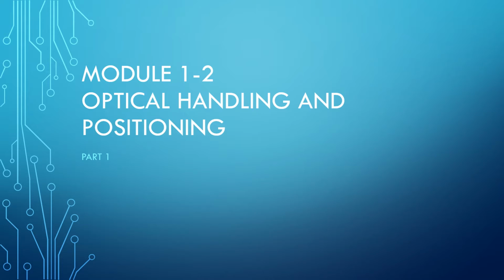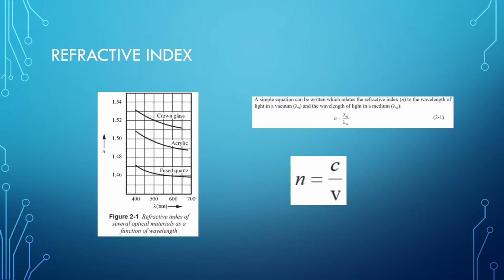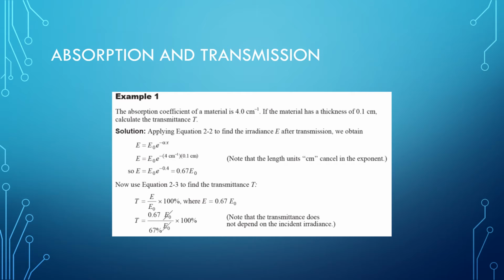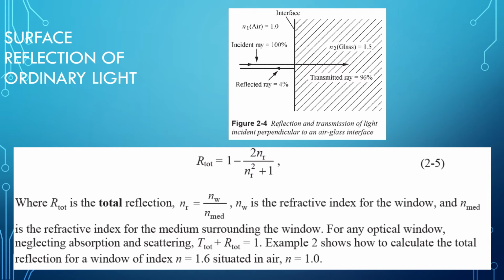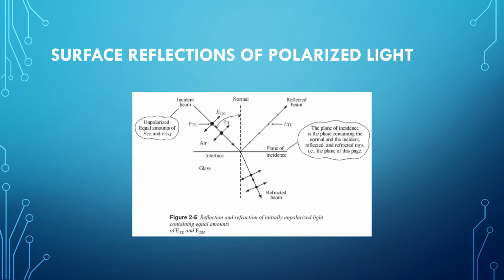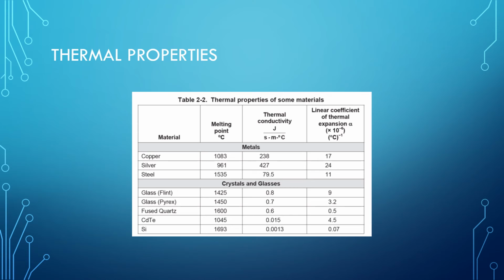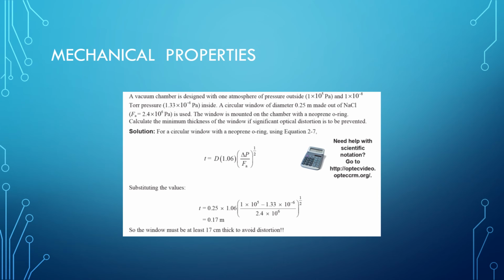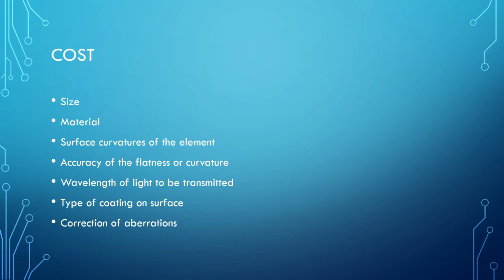Fundamentals of Light and Lasers Module 2 Part 1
This is the first part of Module 2 for the Fundamentals of Light and Lasers class.